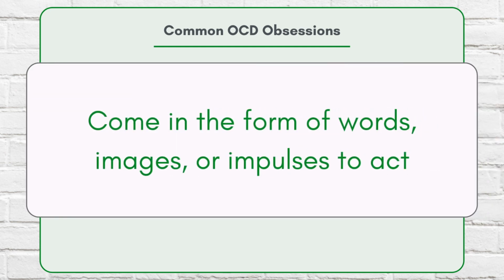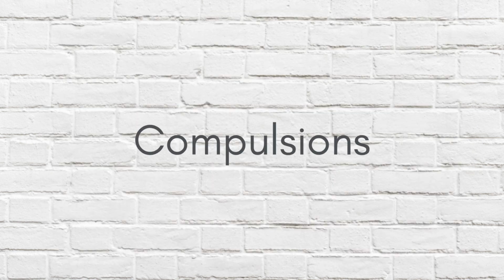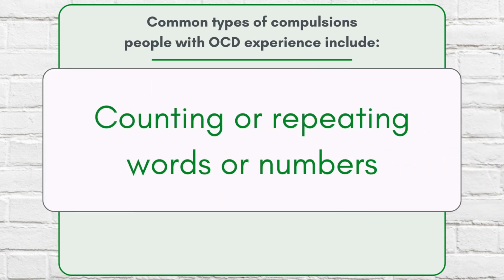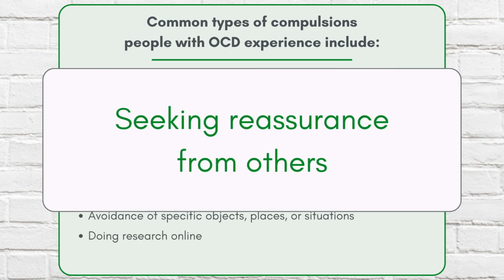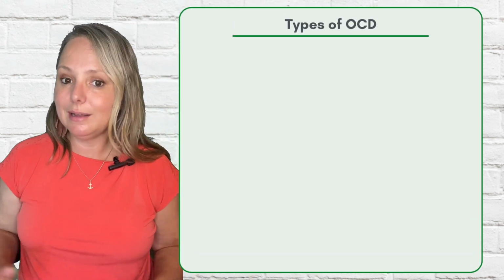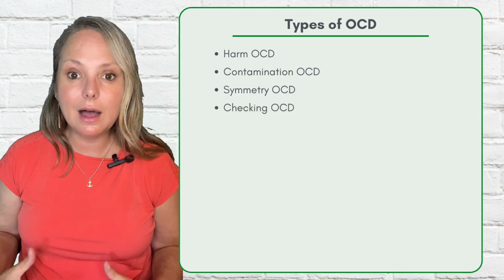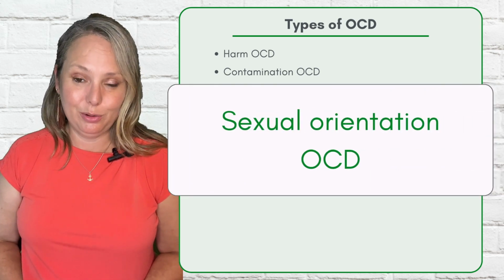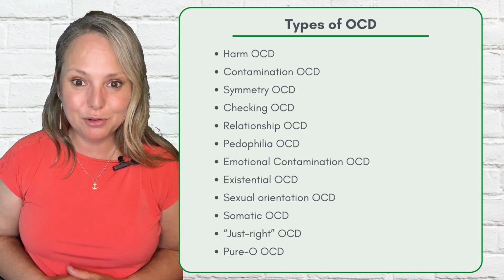Obsessive Compulsive Disorder: Symptoms, Signs, & Treatments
What is Obsessive Compulsive Disorder (OCD)? What are the common signs and treatment options for OCD? Licensed therapist, Michelle Risser, goes over a complete overview of Obsessive compulsive disorder including symptoms, signs and effective OCD treatment options.

Video by: Michelle Risser, LISW-S
From the article: Obsessive Compulsive Disorder: Symptoms, Signs, & Treatments
Written by: Hailey Shafir
LPCS, LCAS, CCS
Medically Reviewed by: Dena Westphalen
PharmD

Everyone deserves to experience the benefits of improved mental health and emotional wellness. If you're ready to take the next step in your journey, here are some helpful resources from Choosing Therapy.